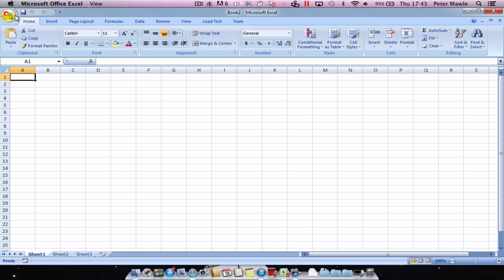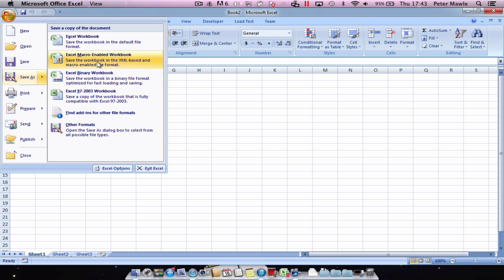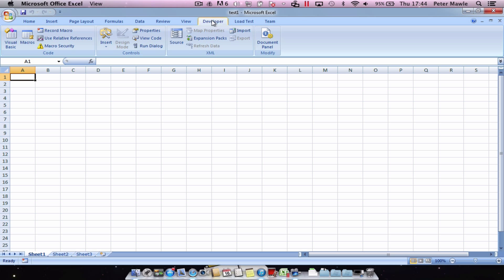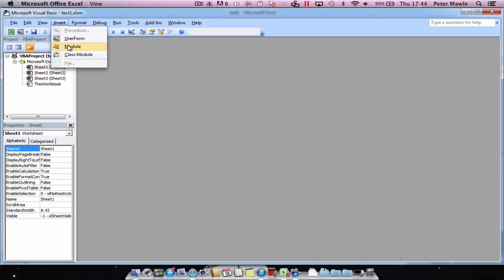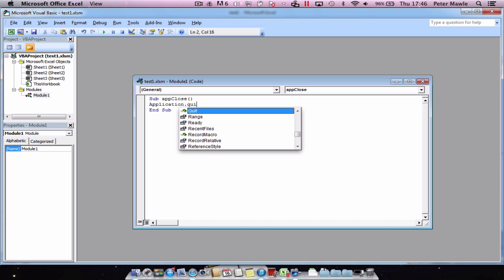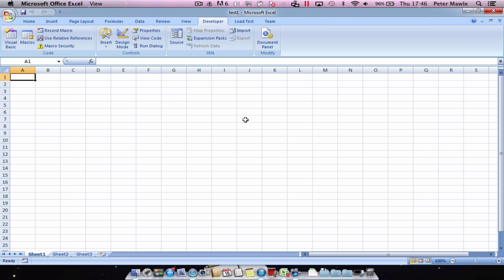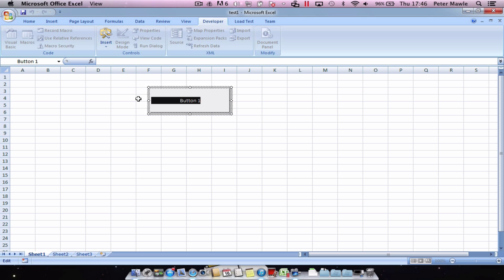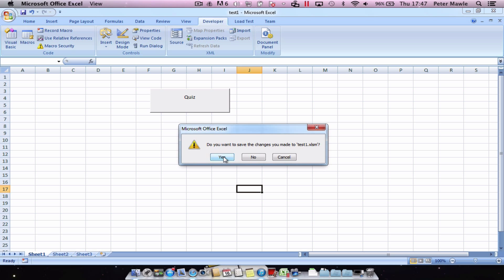Use a Macro to close Excel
For ND1 Students - A quick demo of how to close Excel with a macro.